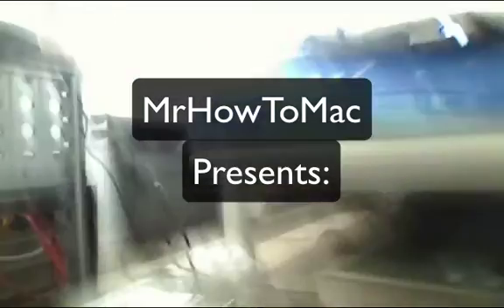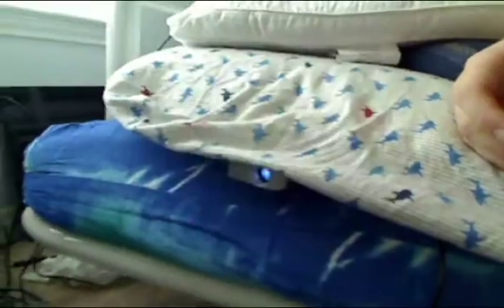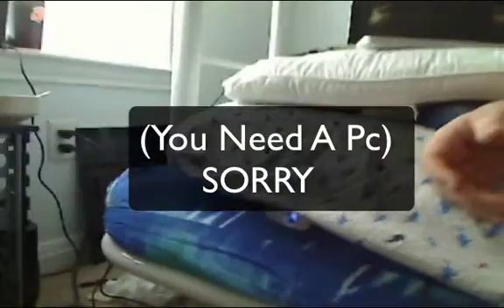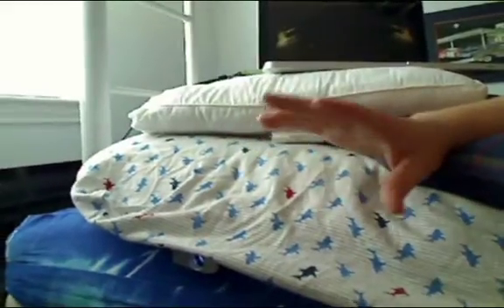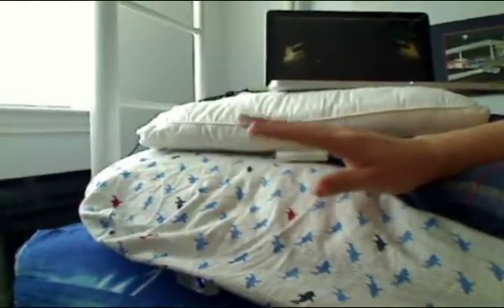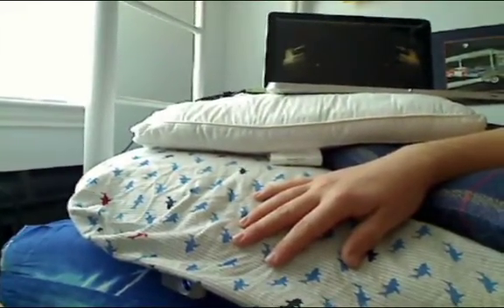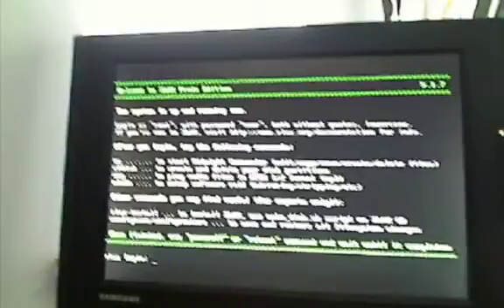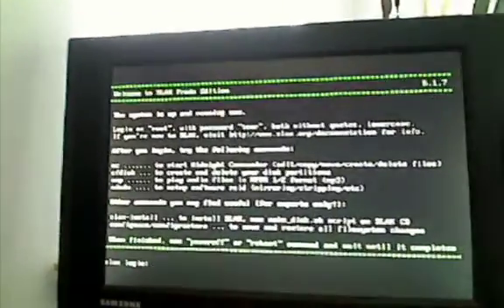How To Flash A Xbox 360 Hitachi Drive (Part 1)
Slax (click on "download Slax for CD")